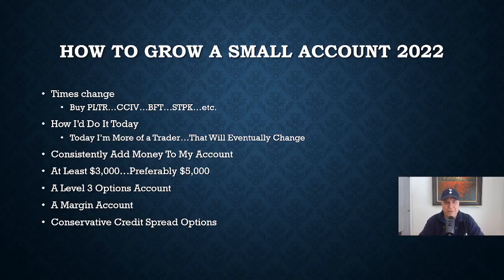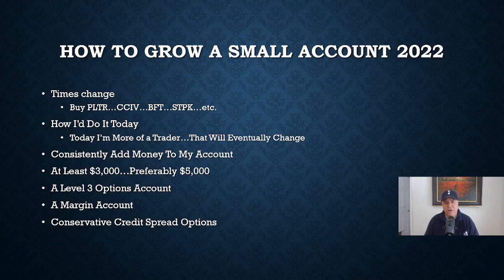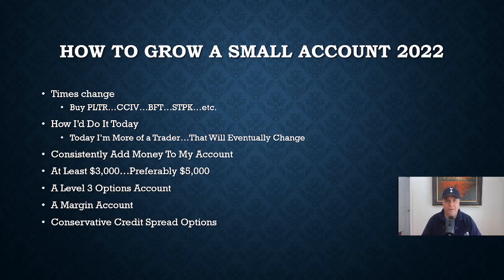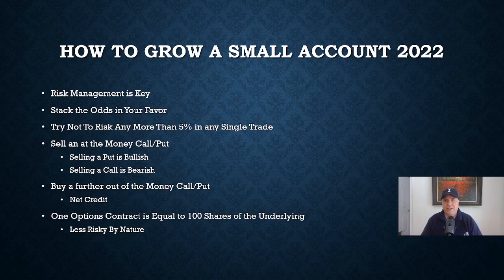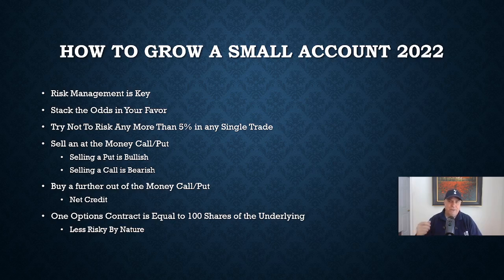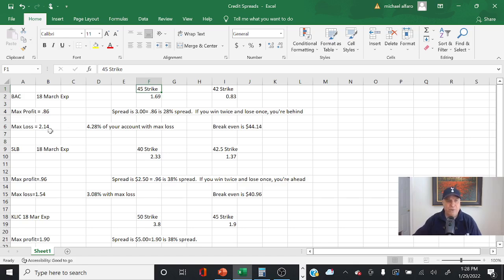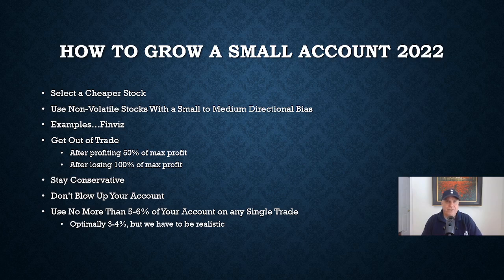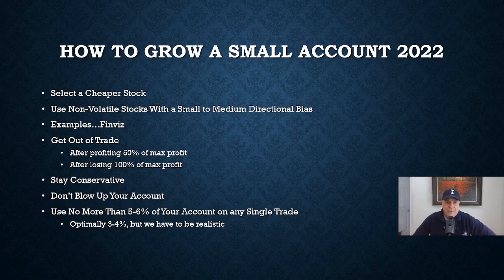How To Grow Your Small Trading Account in 2022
Today I discuss credit spread options and how you can use those options to grow your small trading account.  I am not a financial advisor.